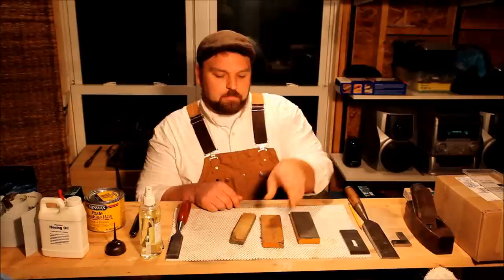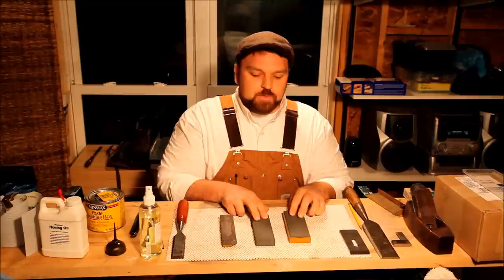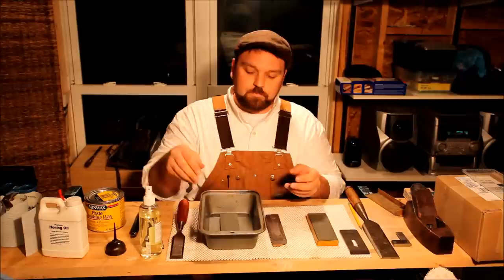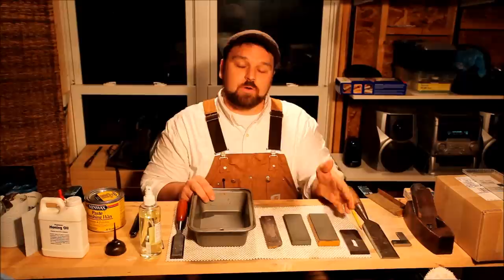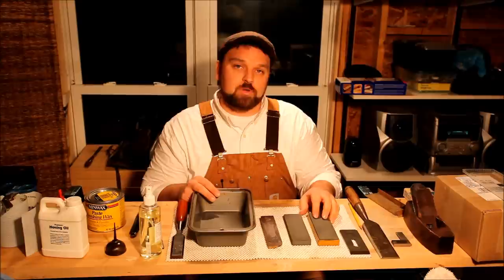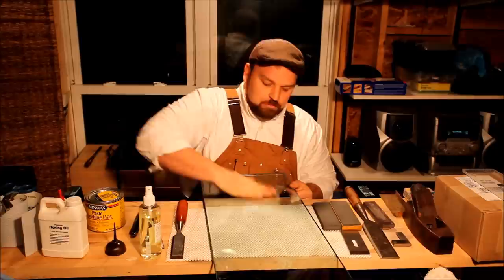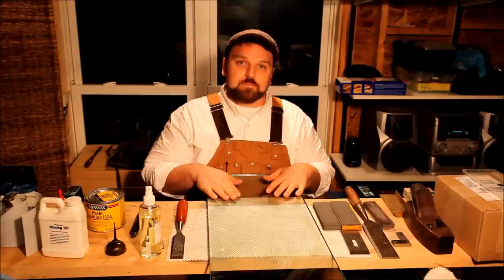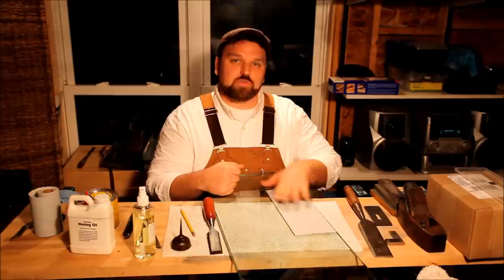Oilstones Methods Part 2 HD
Updated VIdeo Corrected for a Video Isse.
for more information on woodworking, toolmaking, and tool use and care.

This is part 2 of a 3 part video about the use and care of oilstones for sharpening tools. It has a brief history, instructions for cleaning, storage and flattening of oilstones. I hope these videos are informative, Enjoy!

Instruction by:
Collin Polt